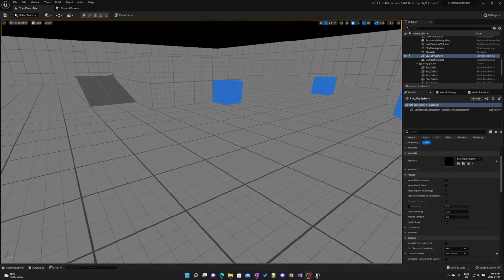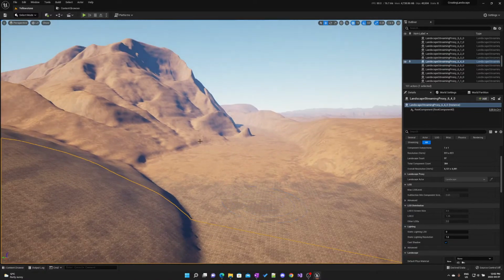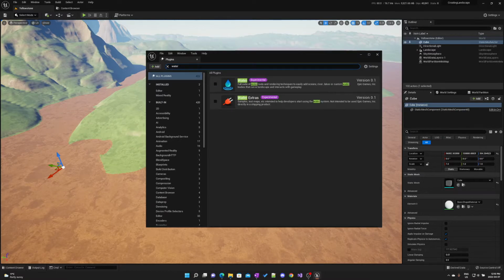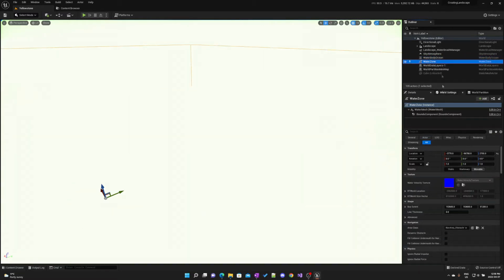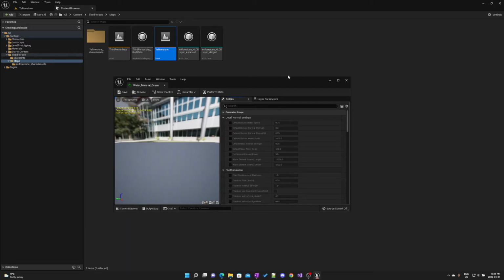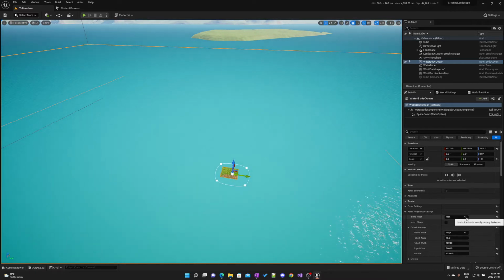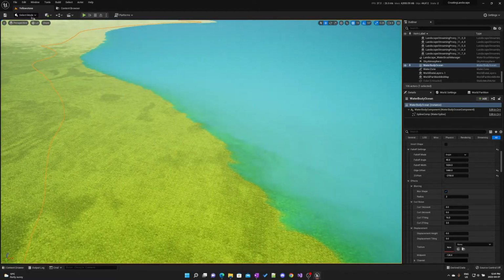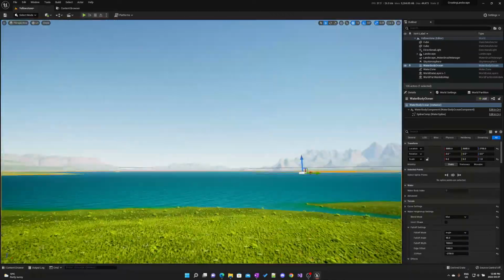UE5 Landscape Part 2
Continuing into Unreal Engine complete with crashes and other strange oddities and what I think are a few good tips to remember.